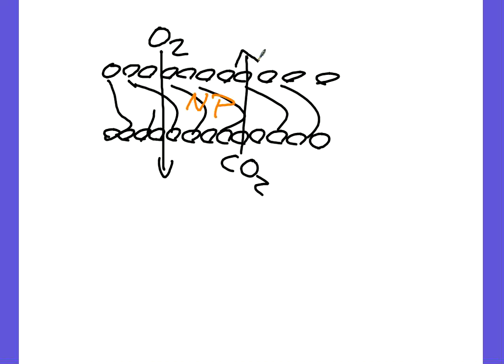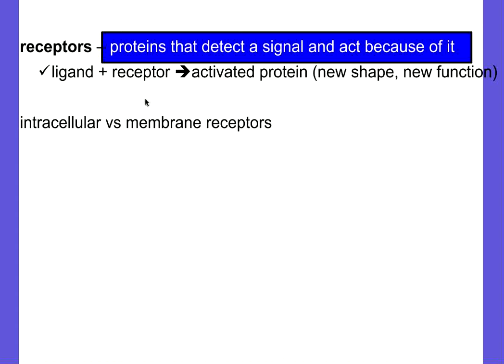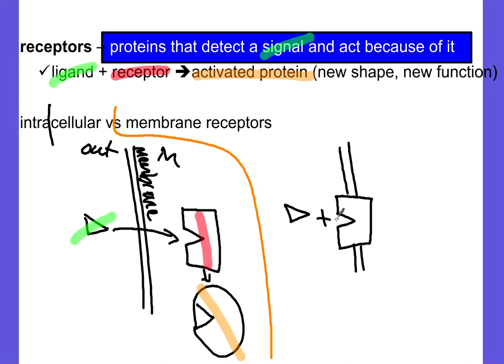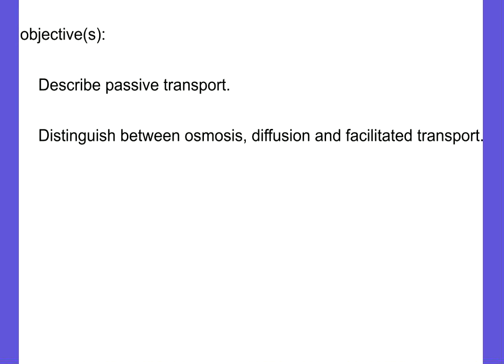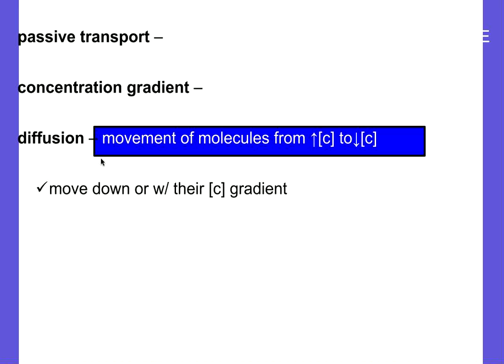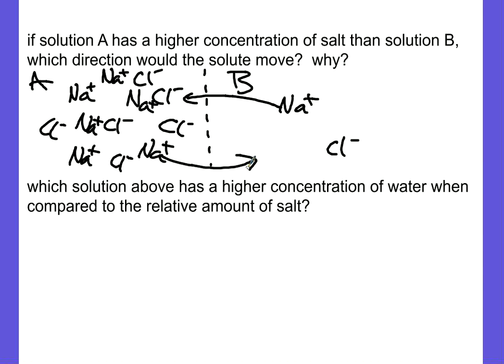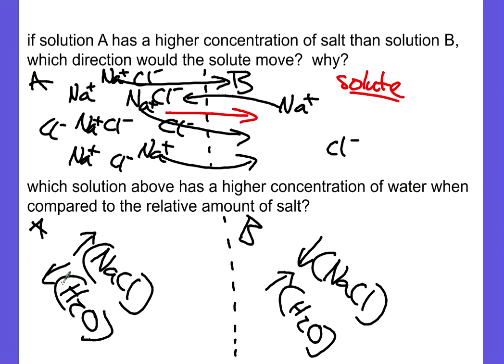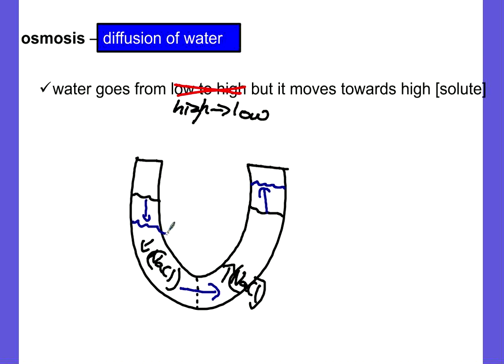bio notes 3 3 4